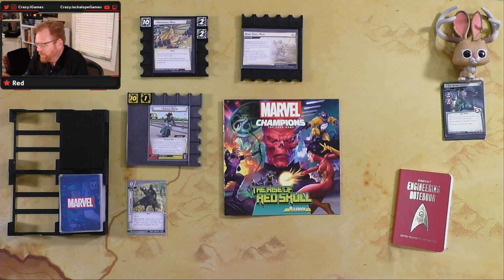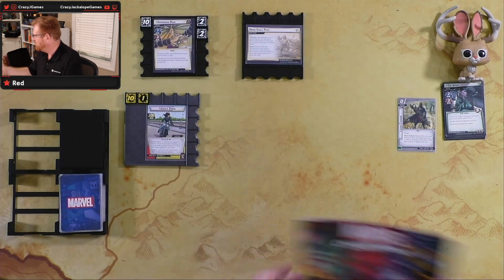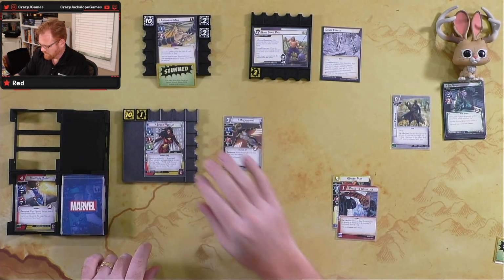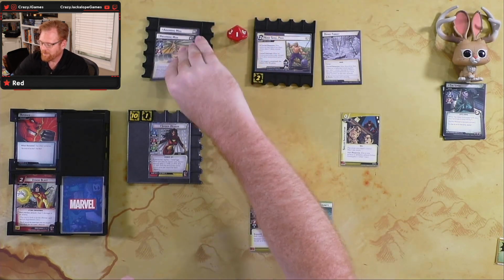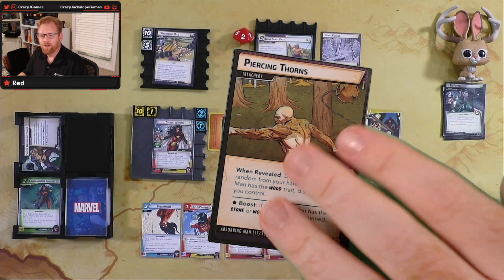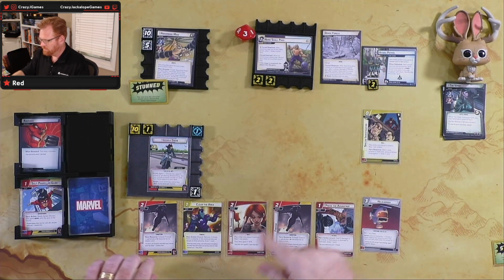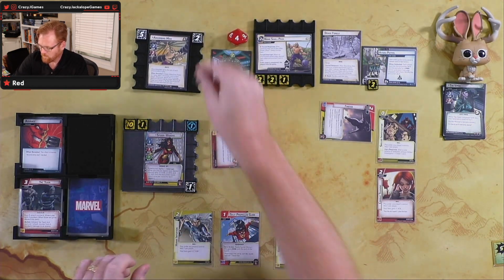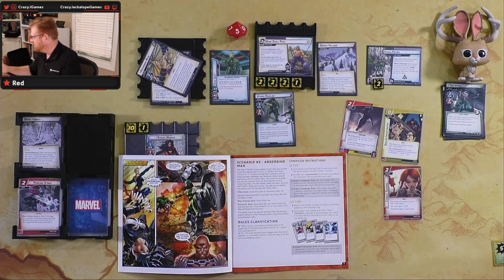Marvel Champions | E149 Spider-Woman vs Absorbing Man (RORS:2) | Red Plays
Made it through Crossbones standard without too much of a problem so now we step into scenario two of Rise of Red Skull. It looks like Absorbing Man has come out to play, one of my favorite villains in the Marvel universe.

0:00 SpiderWoman vs Absorbing Man